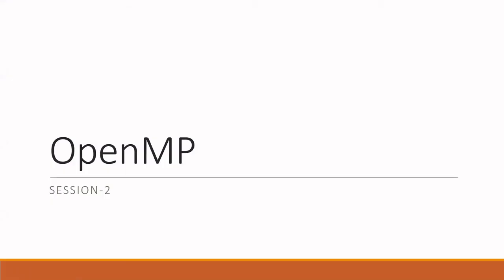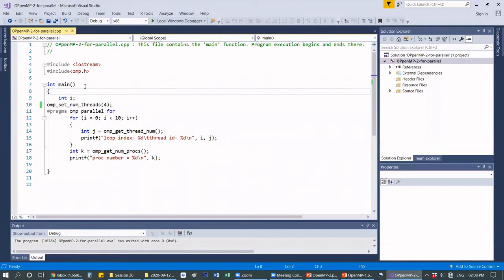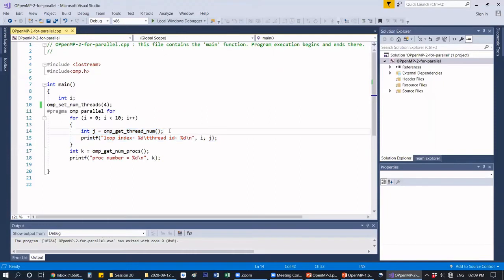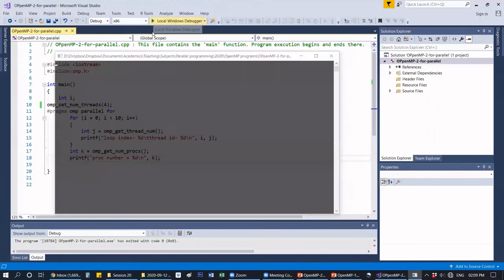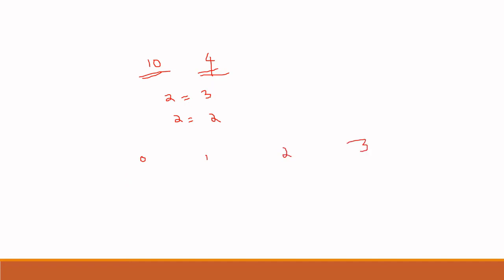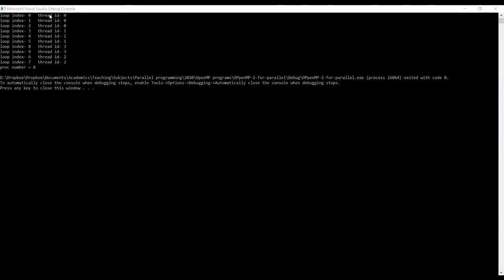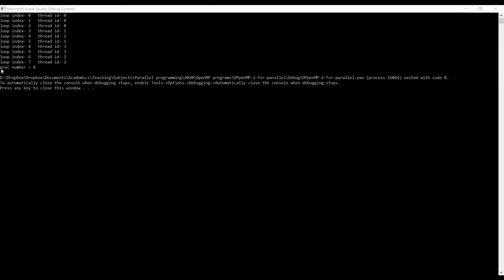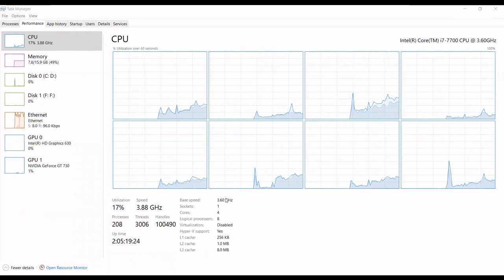26- OpenMP 2 parallel for